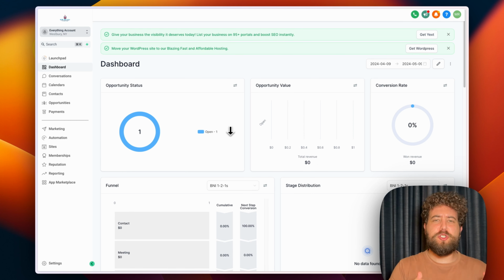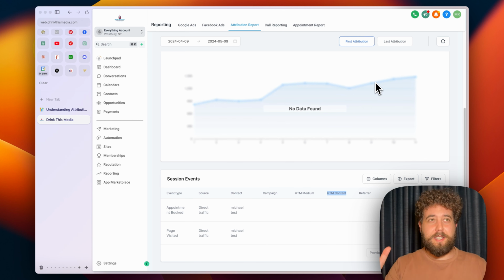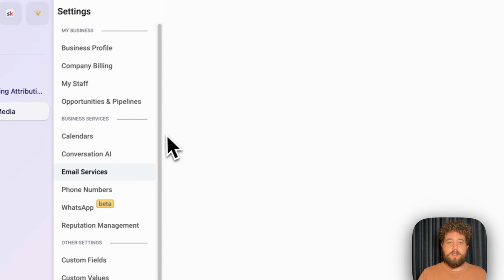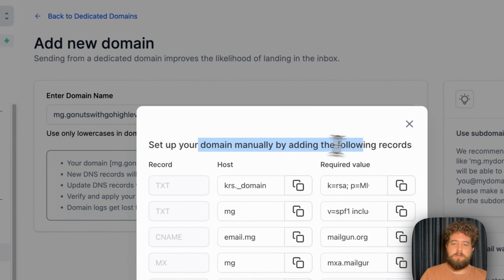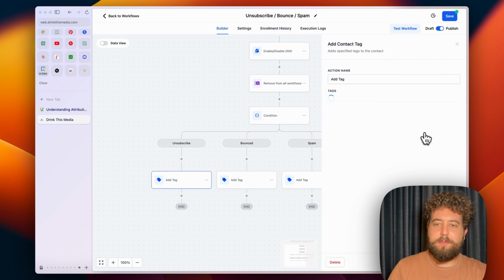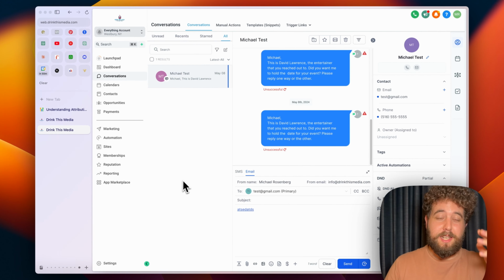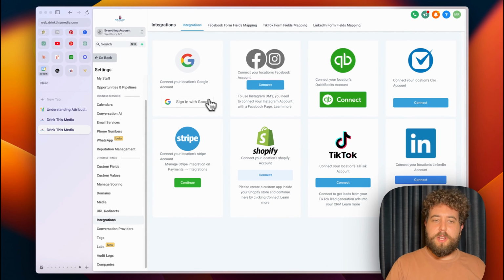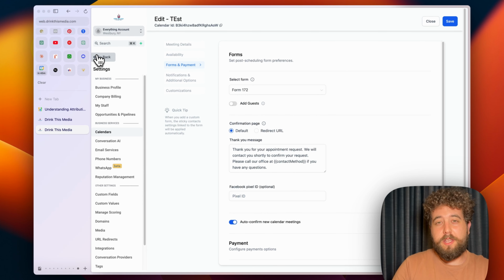6 Setup Sins Dooming Your Agency to Hell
💌 Sign Up for More Insights: Get exclusive content on creativity, digital nomad lifestyle, and leading a purposeful life right in your inbox.

Boost Agency LTV: Secrets of GoHighLevel Hidden Fields

🚀 My GHL Courses: Coming soon!

Hey, I'm Michael Rosenberg. As a musician, entrepreneur, and digital nomad, I share my journey and lessons to help you integrate music, creativity, technology, travel, and personal growth into a fulfilling lifestyle. Here on The Michael Rosenberg Channel, you'll find tutorials, vlogs, and personal stories aimed at providing practical advice and inspiration.

🕒 Timestamps:

0:00.024 - Introduction to Setup Sins: Kick off with an overview of common setup mistakes that could doom your agency.
0:03.060 - Why Settings Overwhelm New Users: Discussion on how initial complexity can overwhelm new agency owners.
0:06.088 - The Pitfalls of Improper Setup: Explore what can go wrong without proper setup procedures.
0:26.044 - The Power of Proper Setup: Learn how correctly setting up your tools empowers your agency’s operations.
1:01.064 - Real-World Scenario: Campaign Launch Mistakes: Anecdotal evidence highlighting typical mistakes during campaign setups.
2:36.016 - Importance of Custom Values and Fields: Explaining why custom values and fields are critical for personalized marketing efforts.
3:54.028 - Setting Up Your Email Service for Success: Steps to enhance your email deliverability and effectiveness.
5:19.024 - Why Proper Tagging and Cleansing Practices Matter: Importance of maintaining clean data for effective communication.
6:48.004 - The Significance of Using Trigger Links: Demonstrating how trigger links can provide crucial insights into customer behaviors.
8:34.048 - Proper Calendar Setup Techniques: Best practices for setting up your scheduling system to avoid conflicts and maximize efficiency.